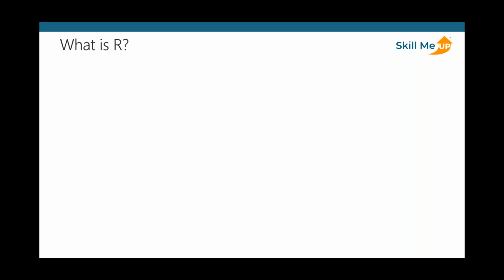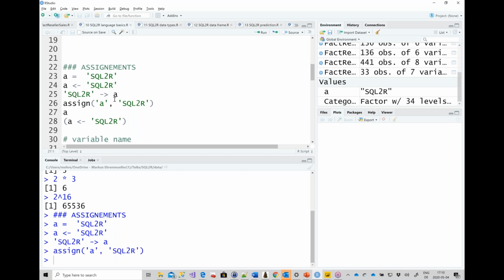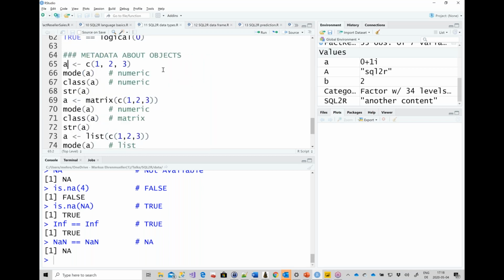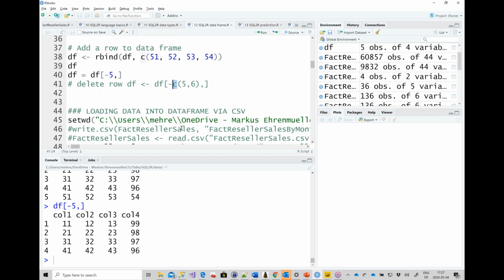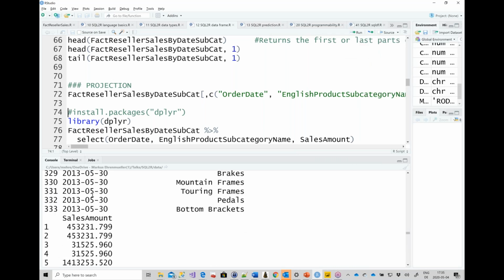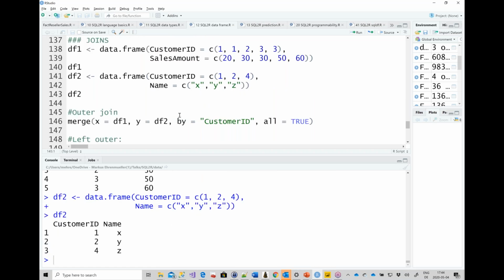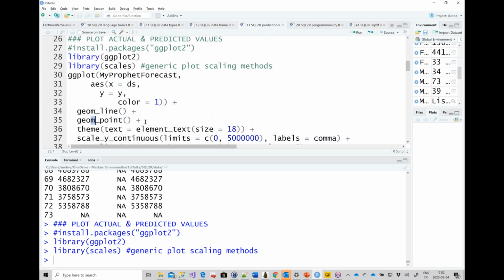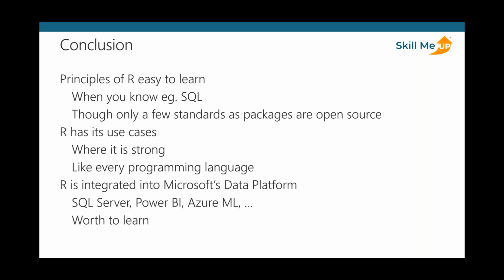From SQL to R – Leverage Your T-SQL Knowledge to Learn R │ Expert Talk │Skill Me UP Academy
You are already familiar with T-SQL and are eager to learn R but do not know where to start? Start from what you already know: T-SQL. Both languages have many things in common on some levels, but are very different on others. You will learn how to begin your first steps in the new language and how to perform the most common tasks, typical for R: statistics, machine learning data visualization.This session will kick you off to the new language by using analogies from T-SQL. You will learn how to write your first R-scripts, make usage of packages and will leave this session with a basic understanding of typical use-cases of R and how to integrate that into your existing environment with SQL Server.